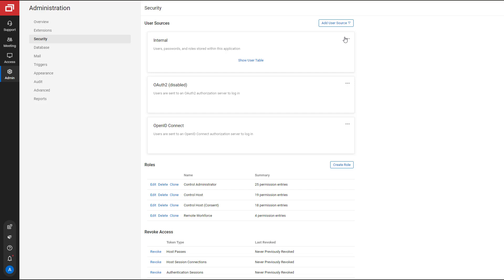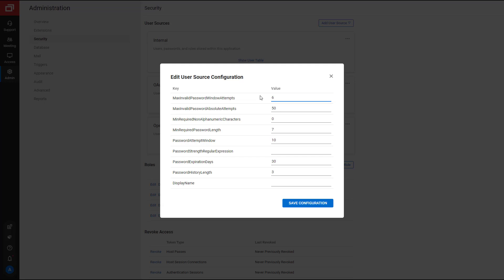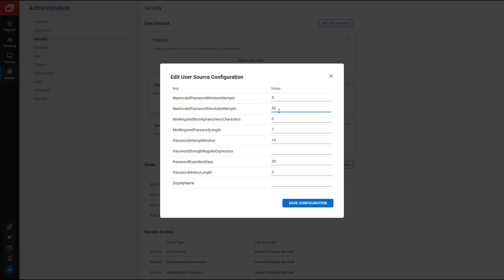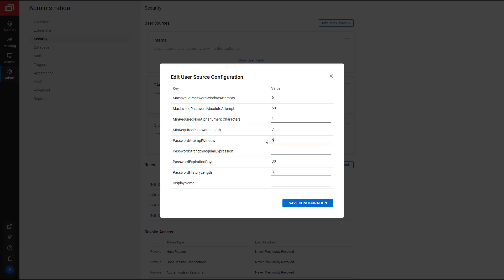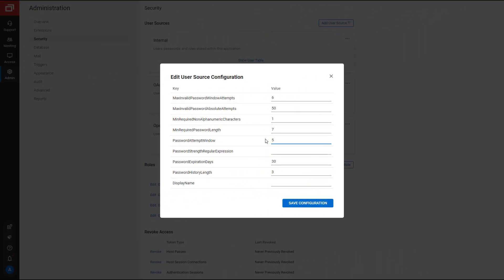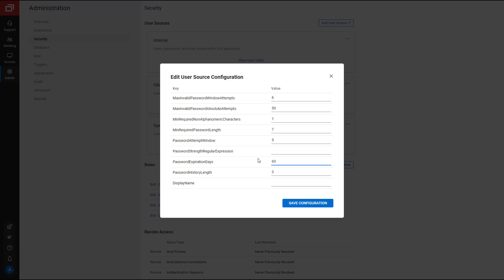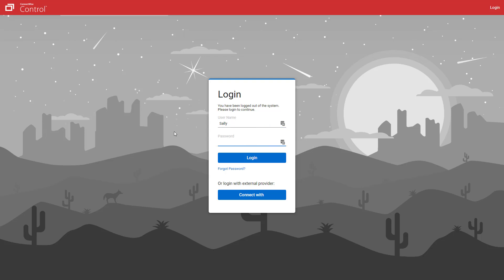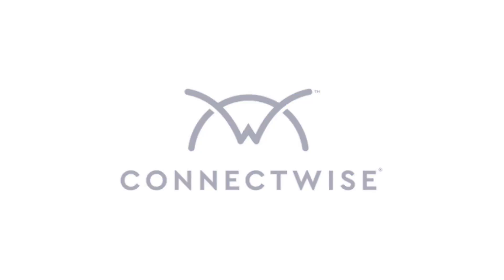ScreenConnect: Password Configuration Options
This video will demonstrate how to edit password requirements for internal users.